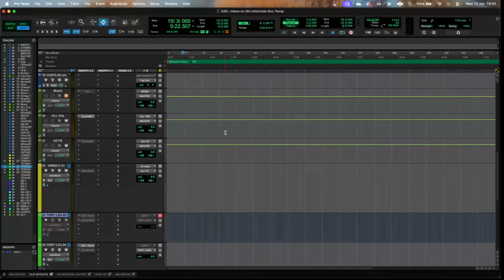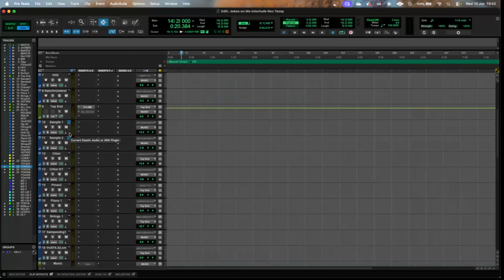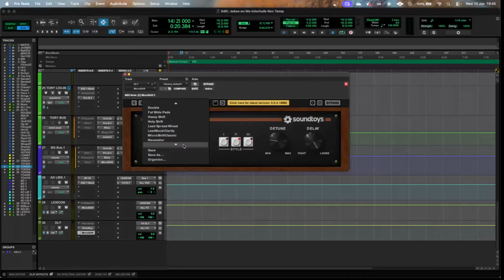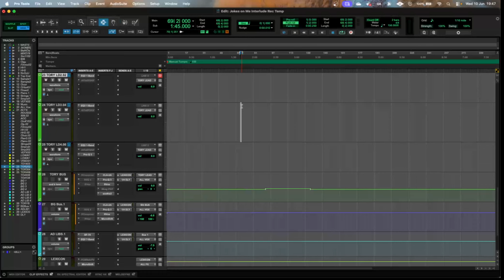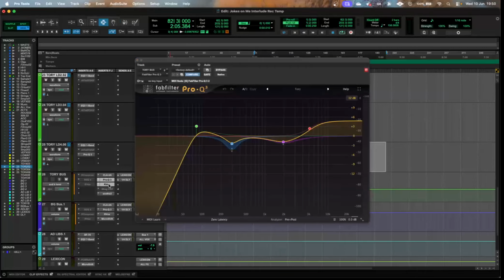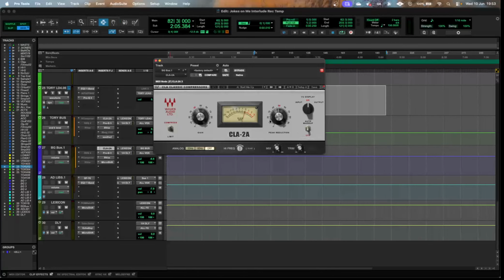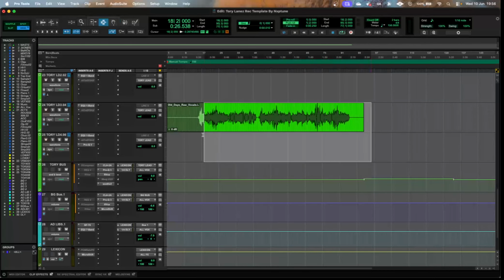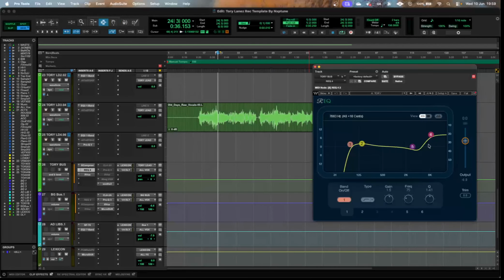Tory Lanez's Recording Session + Vocal Chain (Simple As SH+T)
My name is Nxptune I am an Engineer.

REACH ME!